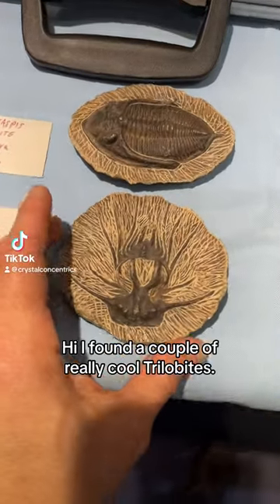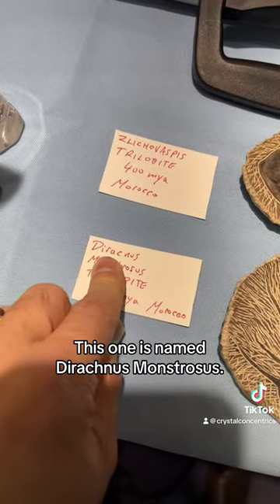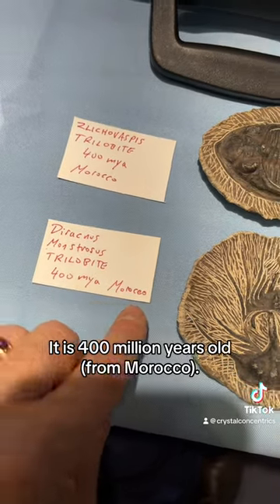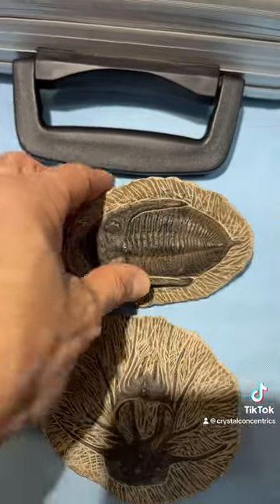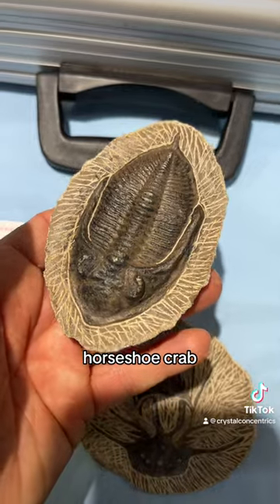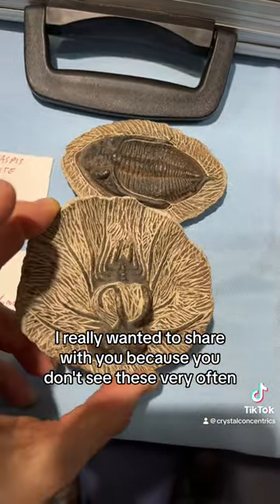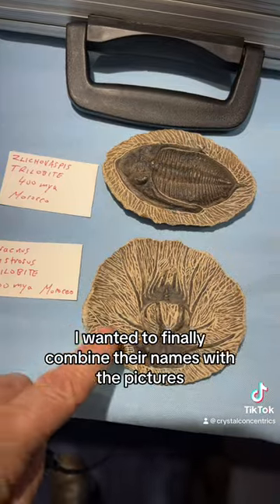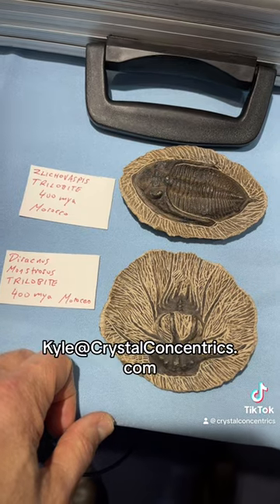Freaky TRILOBITE Fossils (crystals fossils trilobite)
I learned the first one's name wrong - calling it Diracnus when it's really Dicranurus Monstrosus - a fascinating, spider-like Trilobite. Also amazing, is the horseshoe-crab-like ZlichoVaspis Trilobite. Anyhow, I'm not much of a fossil person - but I pick up special pieces I think my audience will like - and fortunately, they tend to! We don't have hardly any on our website - certainly worth checking for other items - or emailing me  to see what we have for fossils in stock.